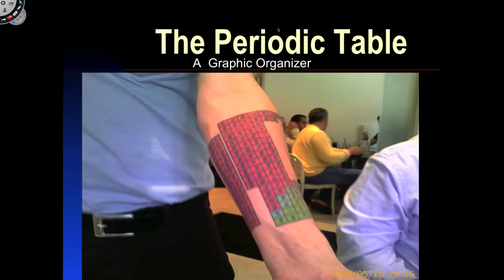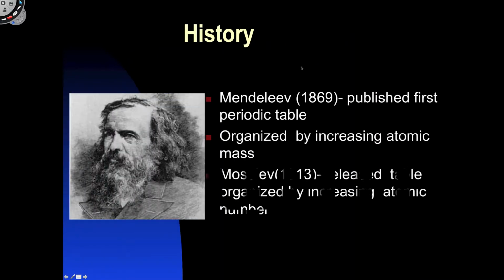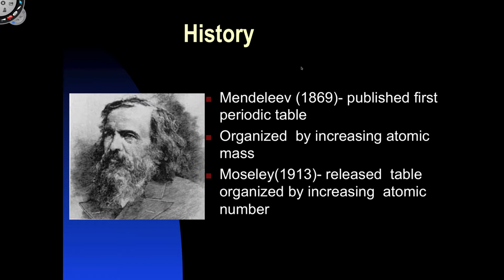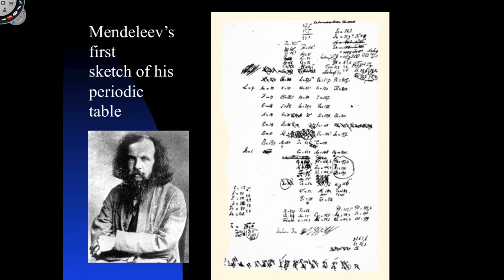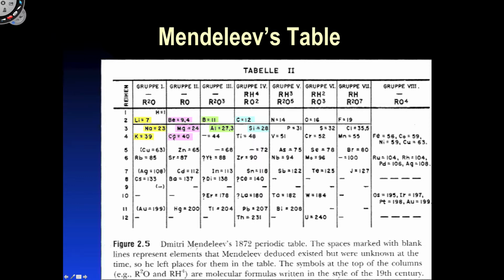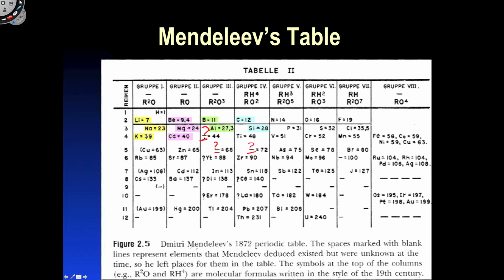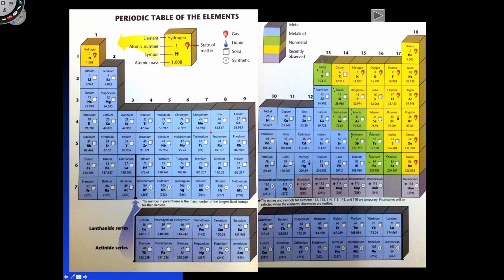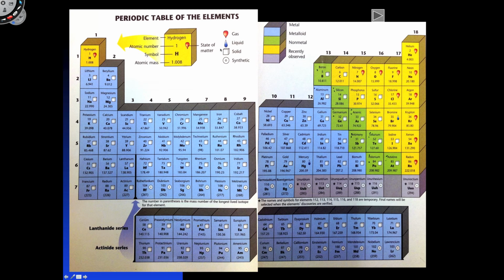Periodic Table Powerpoint Part 1 Mr. Martin